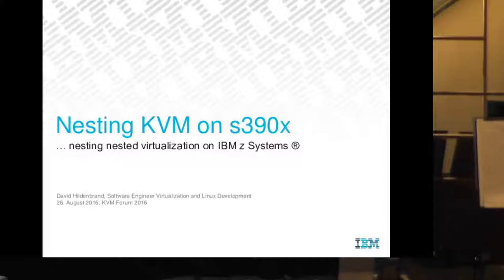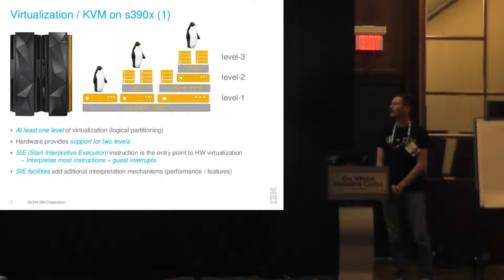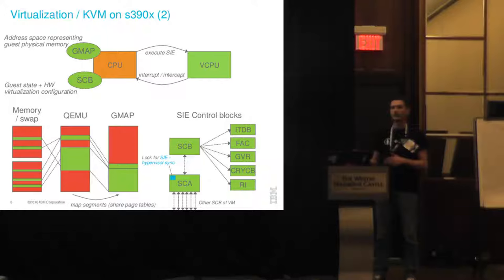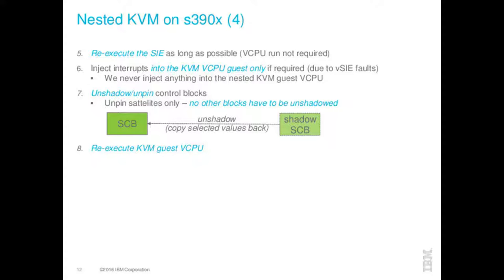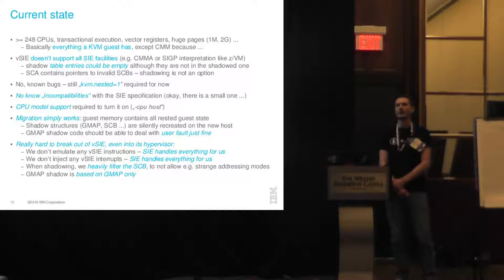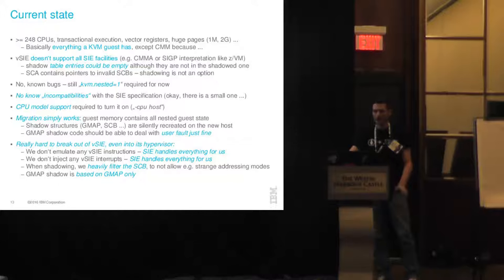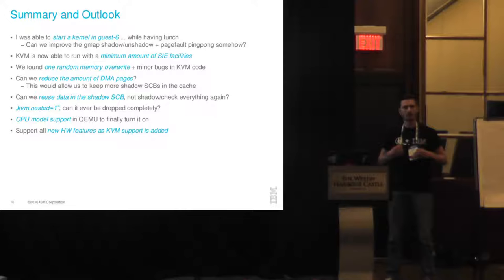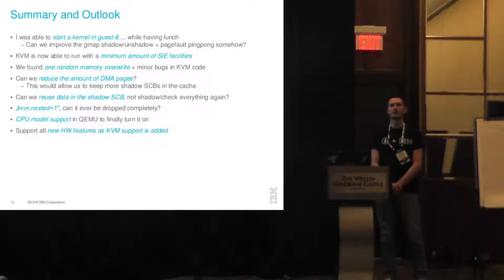[2016] Nesting KVM on s390x by David Hildenbrand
The way virtualization is built into IBM z Systems hardware allows for a quite neat and clean implementation of nested virtualization. This session gives an introduction to nested virtualization on IBM z Systems, explaining where we stand, how it works and what is missing. Also included is a short discussion of security aspects. Be prepared for some memory management, interrupt handling and virtualization insights.

David Hildenbrand
Software engineer, IBM R&D Germany GmbH

David has been working as software developer at IBM on QEMU/KVM for Linux on z Systems for ~1.5 years. His projects include nested virtualization, hardware support for guest debugging, cpu models and architecture compliance.